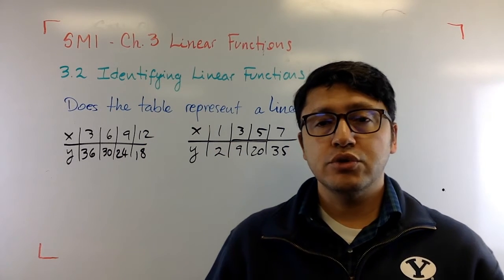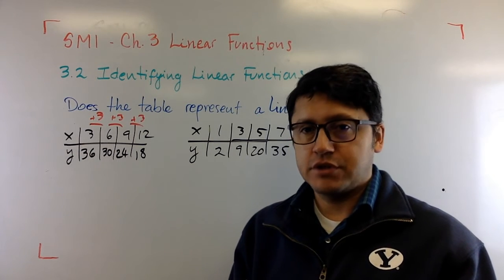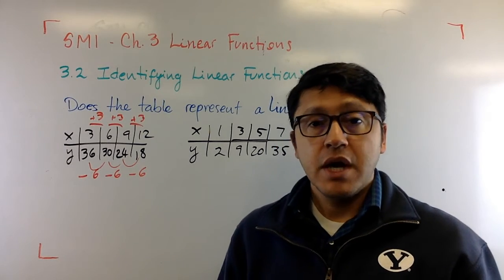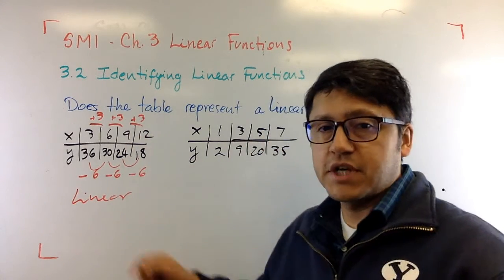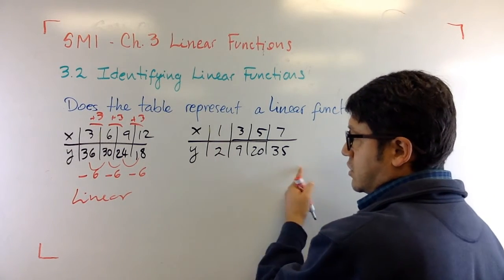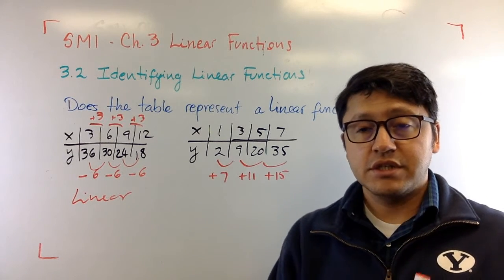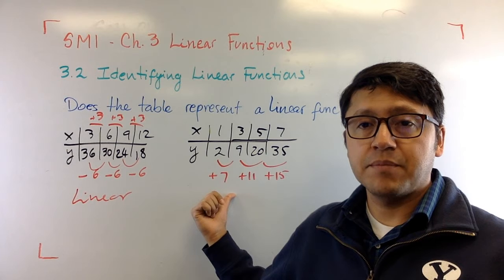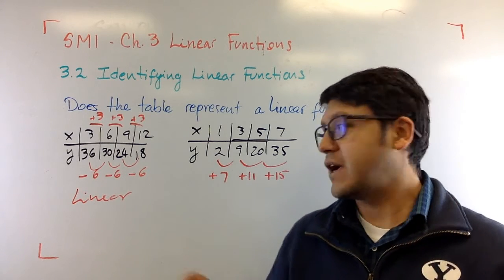SM1 - Ch. 3 - 3.2 Linear Functions 01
How to identify a linear function from a table